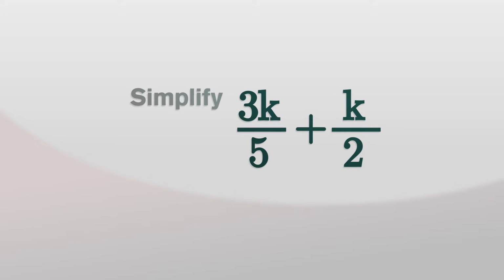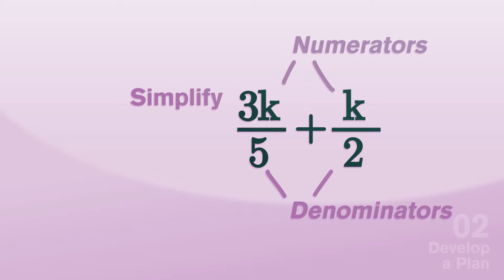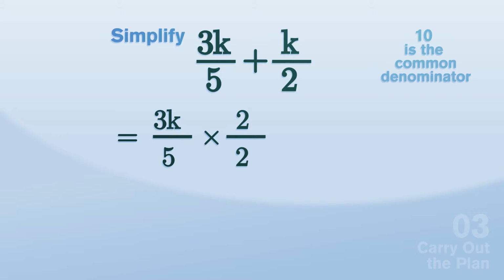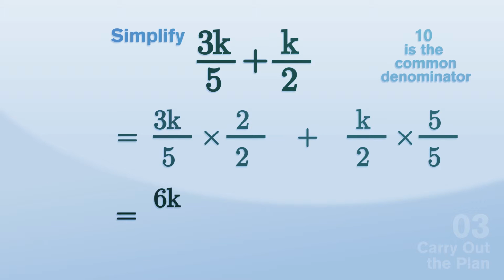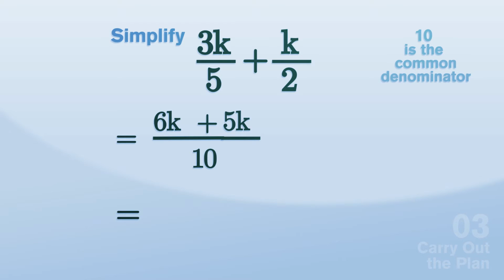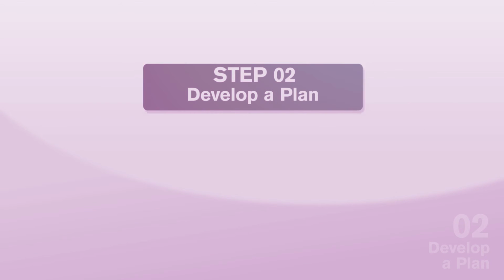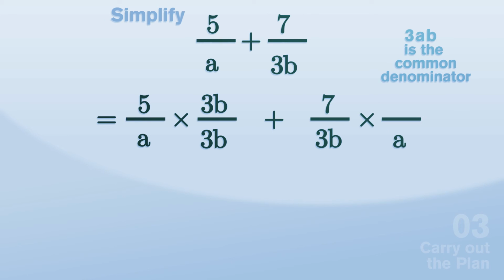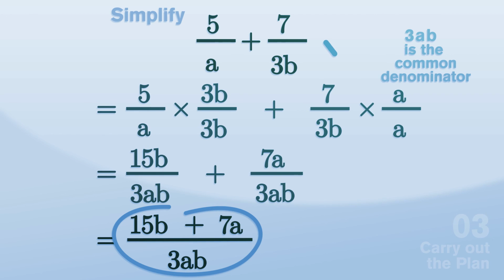Maths Tune Up - Algebraic Fractions